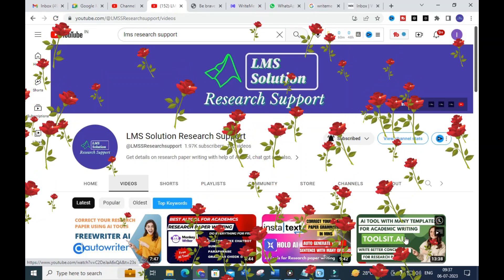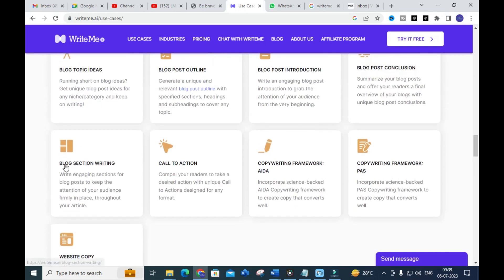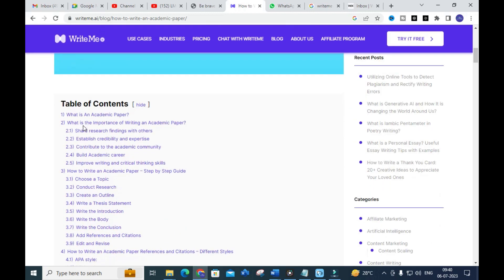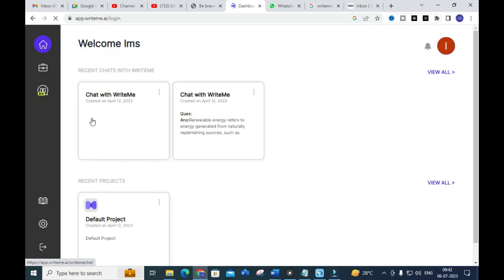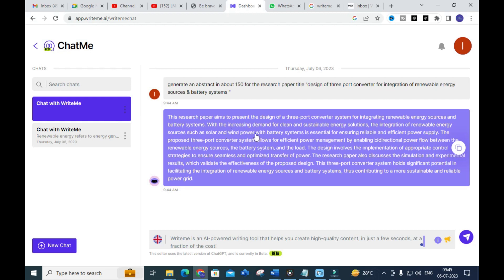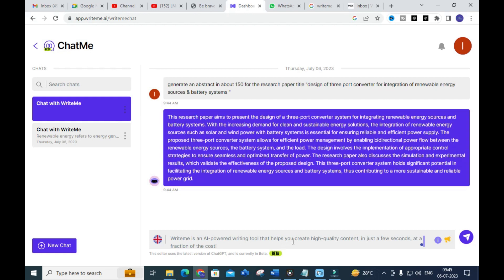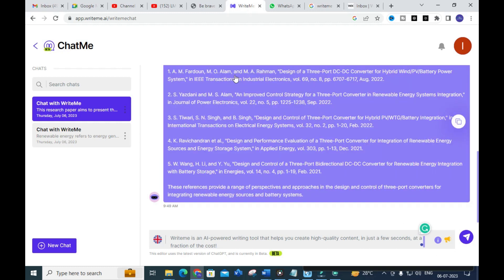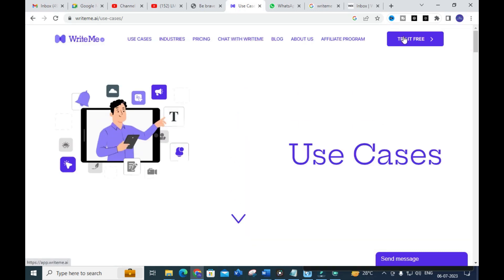Easy Research paper Writing using Writeme AI | AI Tool | Powered by Chatgpt | Unique templates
LMS AI Monthly Plan : Rs.99 / $1.2
LMS AI Quarterly Plan : Rs.199 / $2.4
LMS AI Half-Yearly Plan : Rs. 499 / $6
LMS AI Yearly Plan: Rs.999 / $12

Pricing:
1. Plagiarism checking Up to 50 pages - ₹49
2. Plagiarism checking more than 51 to 100 pages - ₹99
3. Plagiarism checking more than 101 to 150 pages - ₹149
4. Plagiarism checking more than 151 to 200 pages - ₹199
5. Plagiarism checking more than 201 to 300 pages - ₹249

1. MATLAB modelling of Solar PV cell and Solar PV Array Using a mathematical equation.
2. How to find I-V and PV Characteristics of the modelled solar PV array in MATLAB.
3. MATLAB Implementation of Maximum Powerpoint Algorithm for solar PV array with a stand-alone system.
4. MATLAB Implementation of solar MPPT charger controller for a solar PV system.
5. MATLAB Implementation of a grid-connected solar PV system.